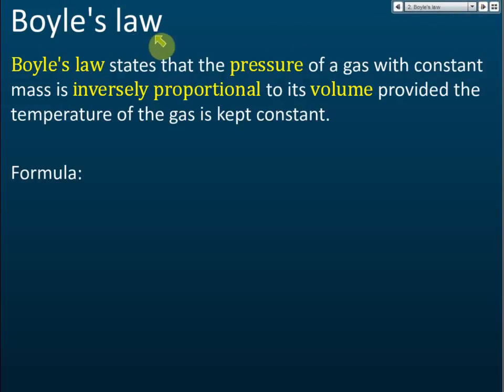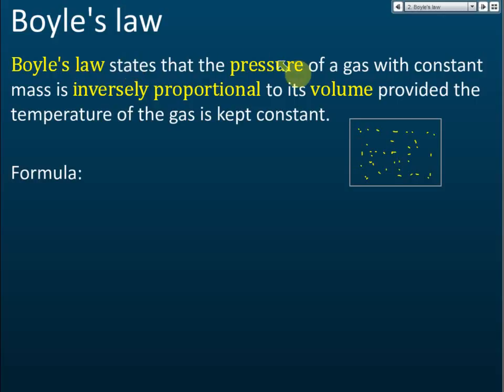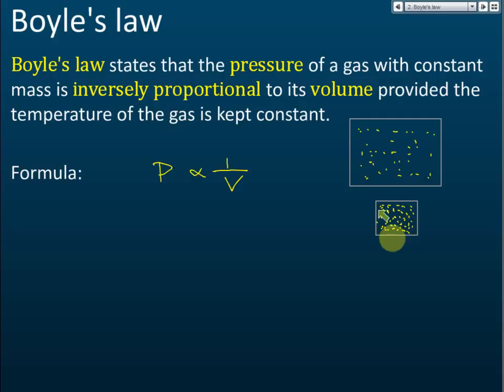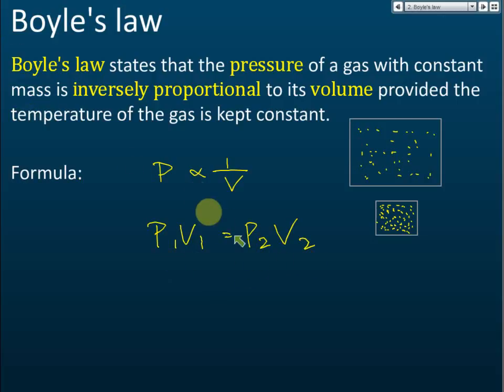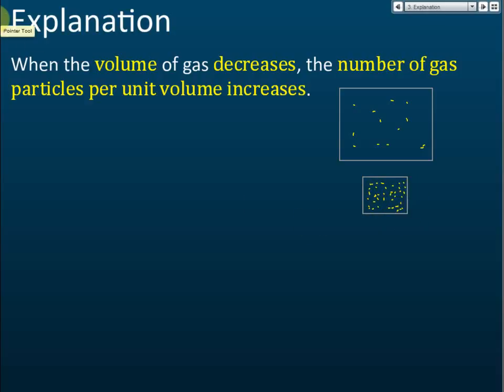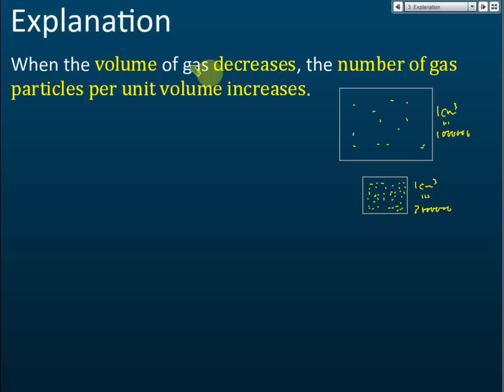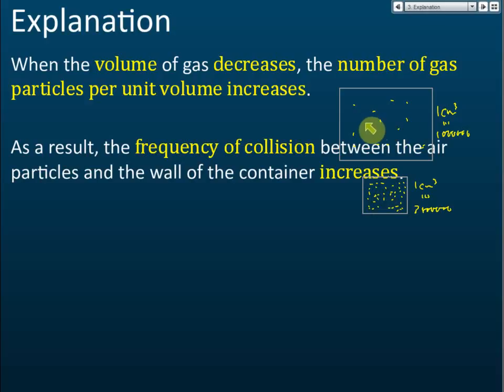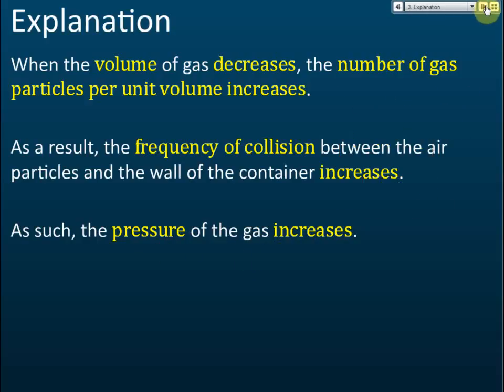Boyle's Law | Heat | Physics